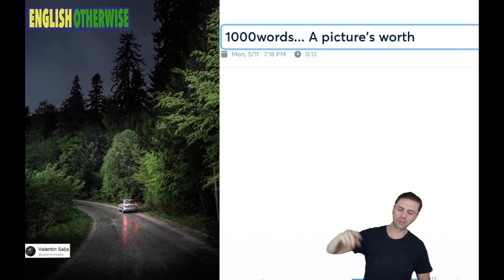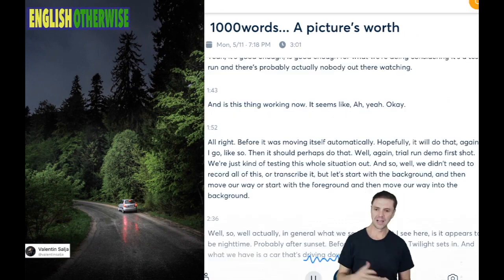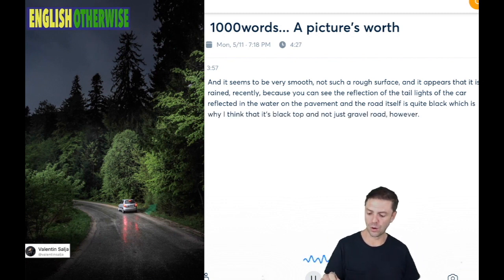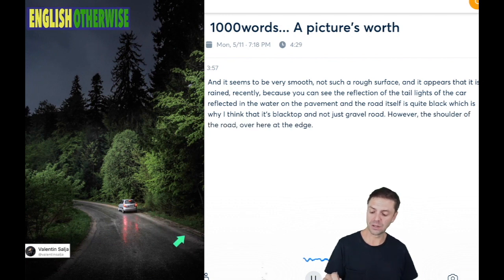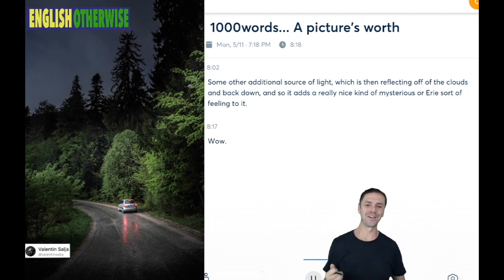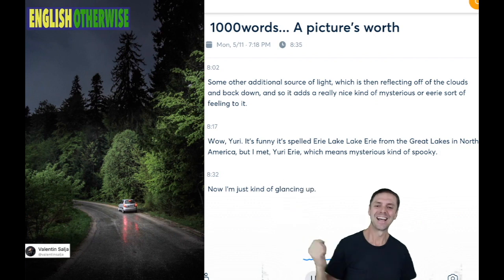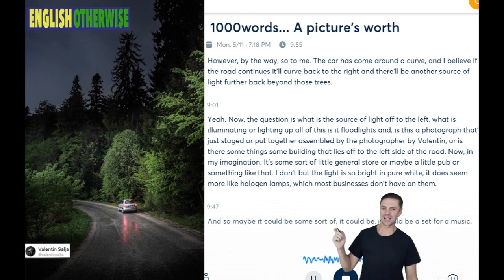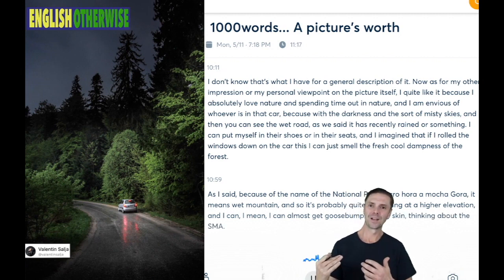1000words...A Picture is Worth: Descriptive and Creative Writing with AI - 1st episode back in May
Nowadays we post and share images continually... yet often the best response we get is a 'like' or a "SmileY"... We can do better, so come join in and we'll elaborate upon, and make-up a story for a picture...

ALso: TWITCH LIVE - ReCap - Learn English Grammar & Vocabulary using the current news headlines. Weekday mornings @8 (GMT+2)
- straight out of bed and onto TWITCH to PICK APART the headlines
- improvised/freestyle explanations with a cup of coffee
- unshowered and unshaven
- pointing out, acting out and explaining interesting words and phrases to help you BUILD your vocabulary and EXPAND understanding of the English Language - - - participate - it's interactive - jump in with comments, ask questions - - - join the community - make this more fun and rewarding for everyone.

Twitch live stream @800
Youtube Condensed recap @1800(ISH) - this moves fast, & you don't get everything (sure you SKIP OVER the "umms and ahhhs", but) you MISS OUT ON content, context, comedy, etc...
Grab a coffee, maybe some breakfast, turn on, tune in, and enjoy...